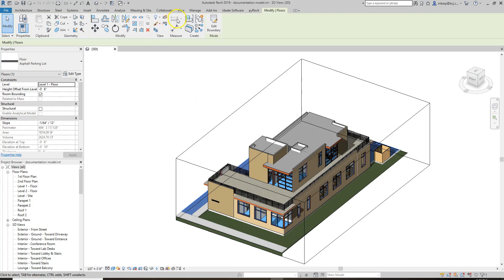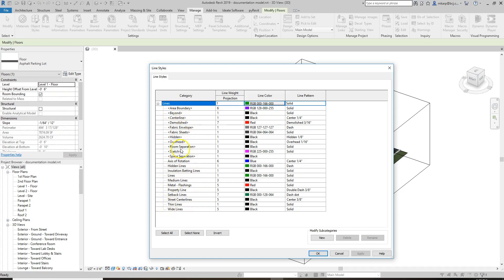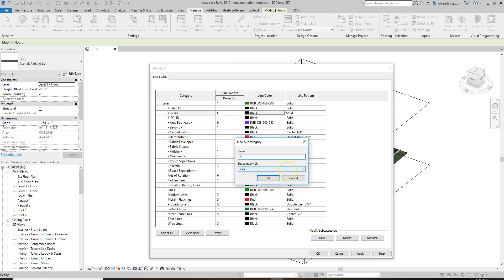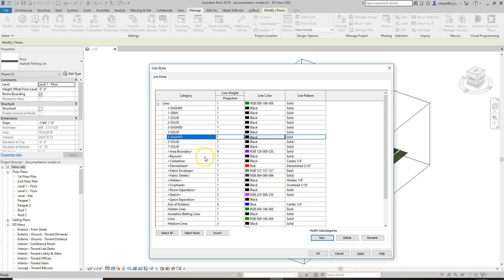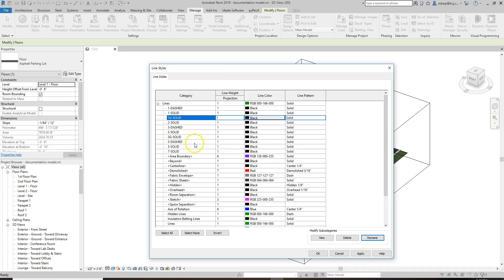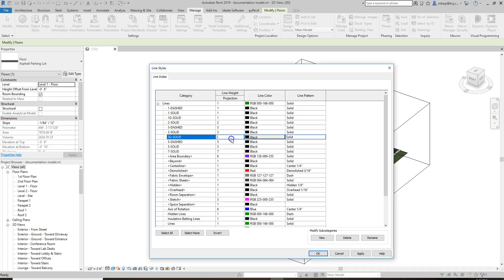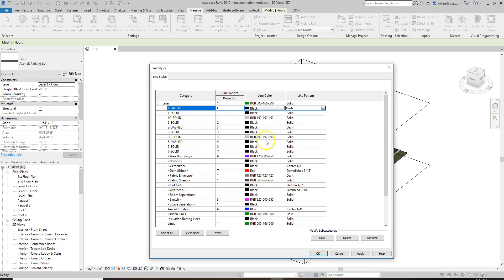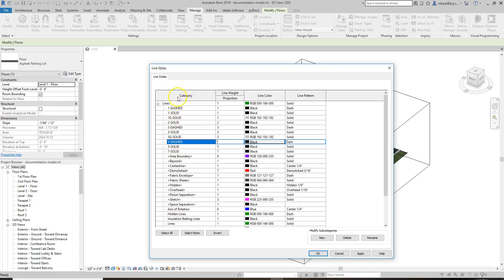Revit Creating Custom Line Styles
A brief run through of how to create line styles for your project and some best practices.